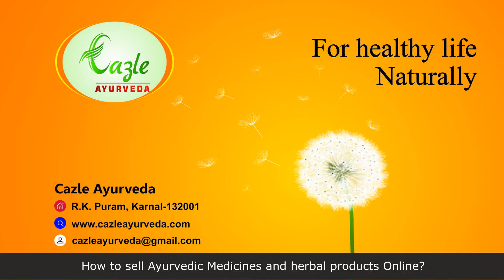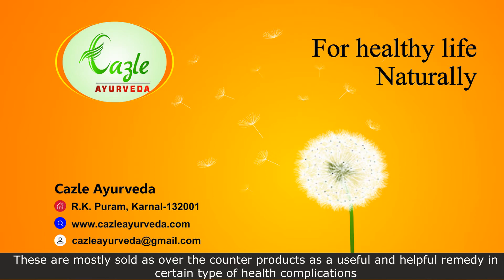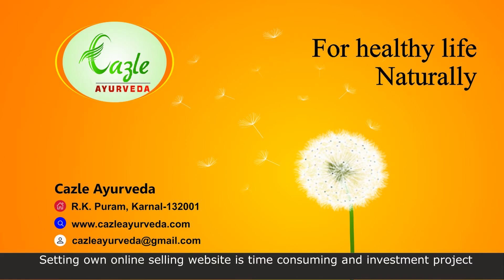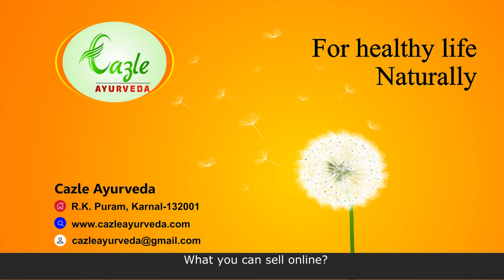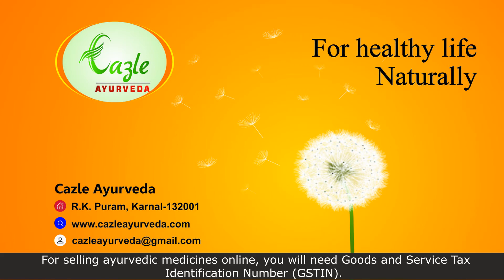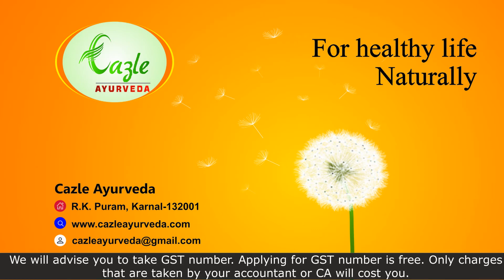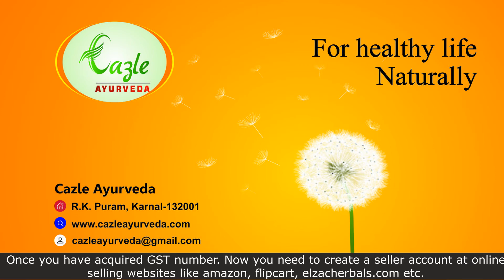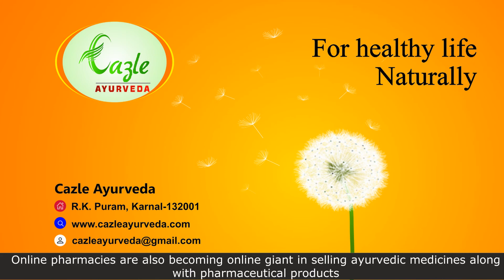How to sell ayurvedic products online in India? english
All ayurvdic medicines and herbal products are non prescription products. These are mostly sold as over the counter products as a useful and helpful remedy in certain type of health complications.

Cazle Ayurveda is one of the leading manufacturers of Ayurvedic, Herbals, Nutraceutical and Food & dietary supplements products. We are one of the most trusted producers of these products with modern production technology and best quality standards